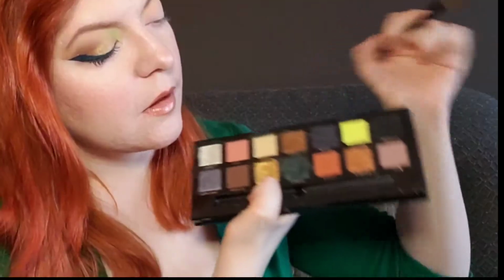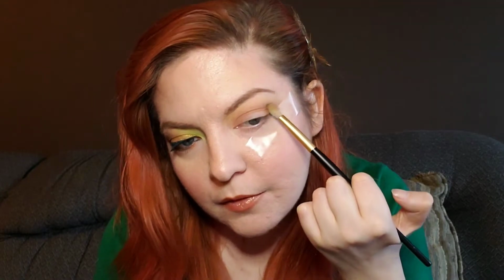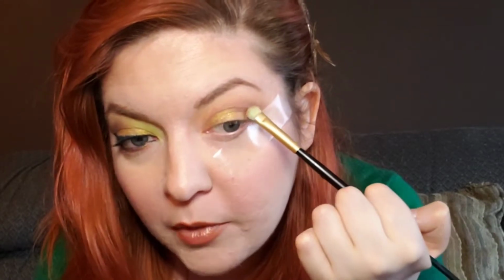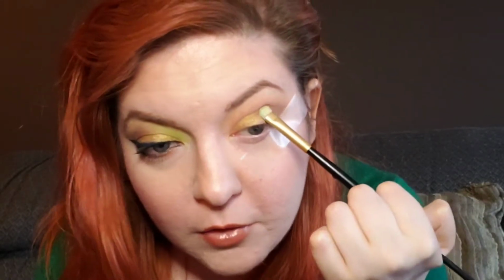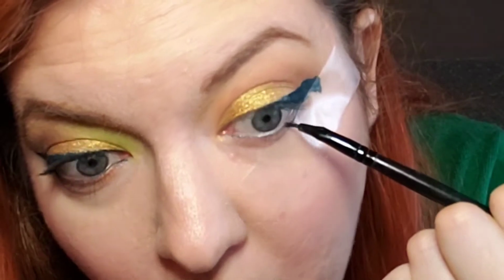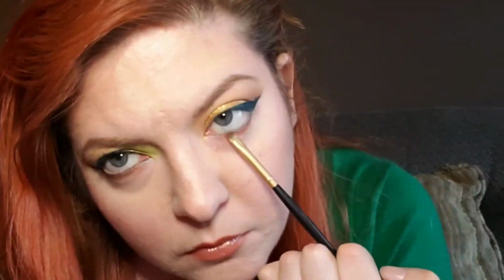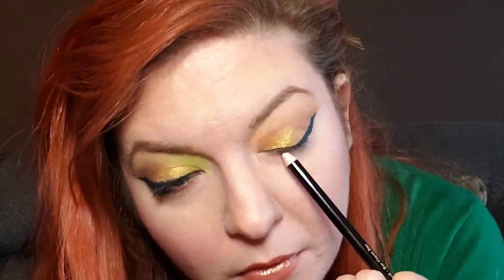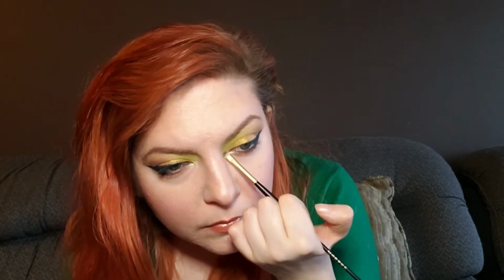ST PATRICK'S DAY LOOK 2019!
Hey all! Did this super fun St Patty's Day look as part of a YouTube collab with the amazing Cassie S.!

 OR FINDING ME ON...